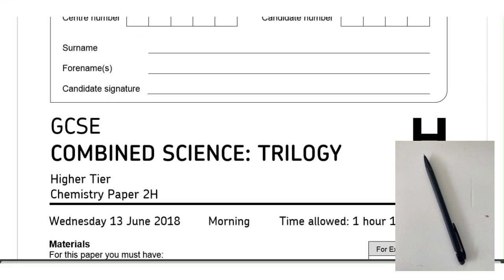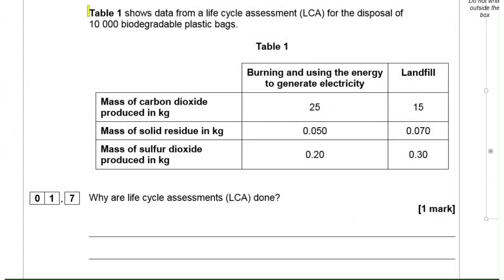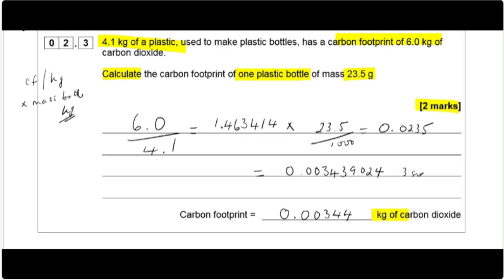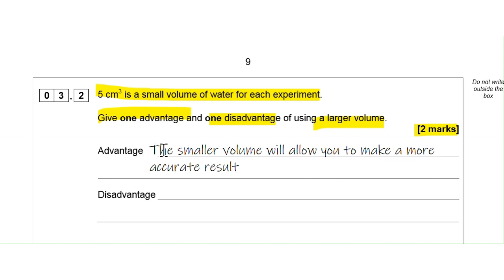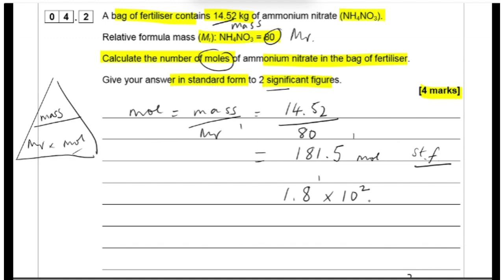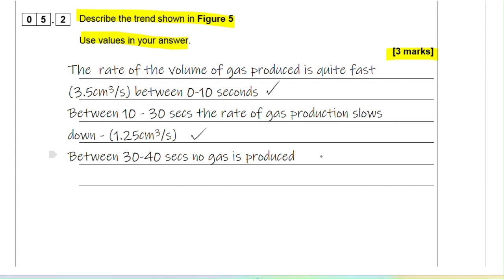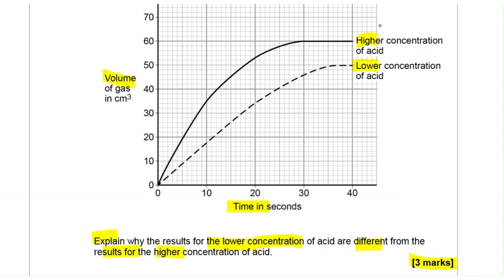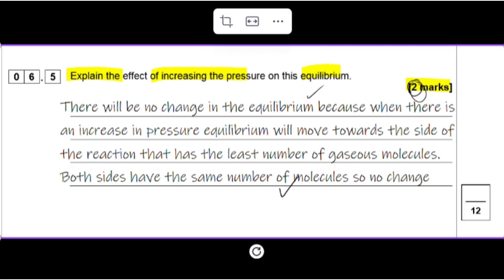AQA GCSE Chemistry Combined Science Trilogy Paper 2 H 2018